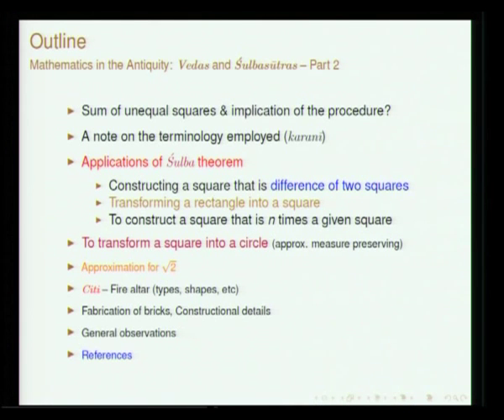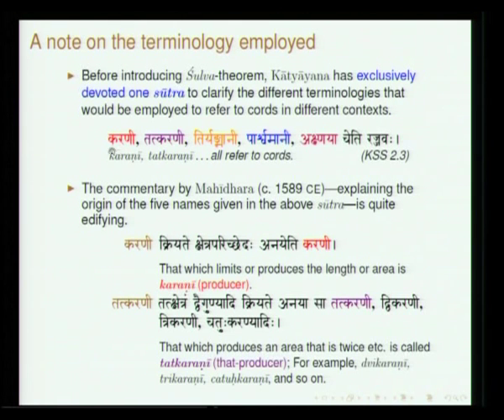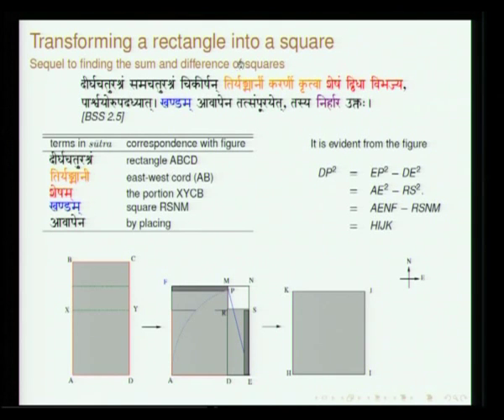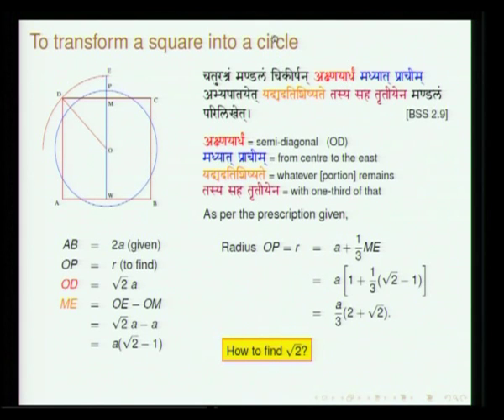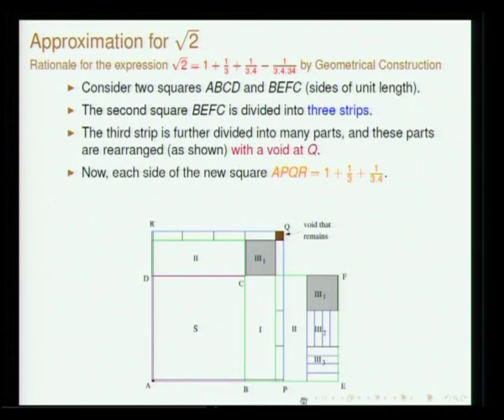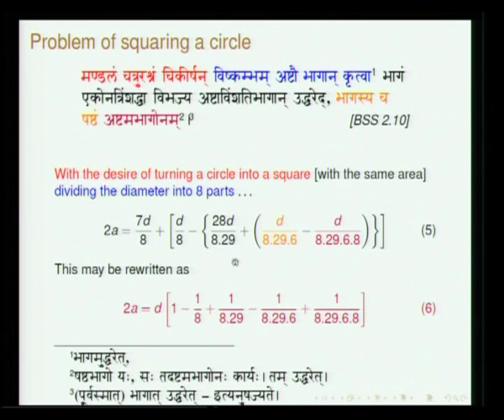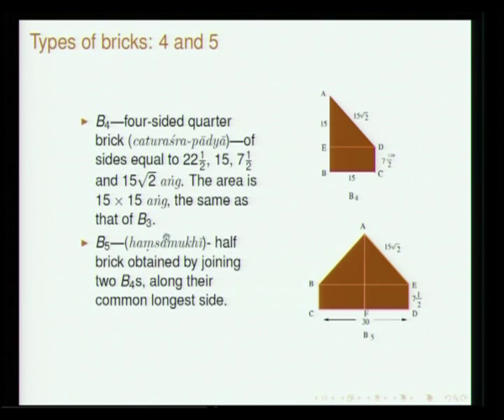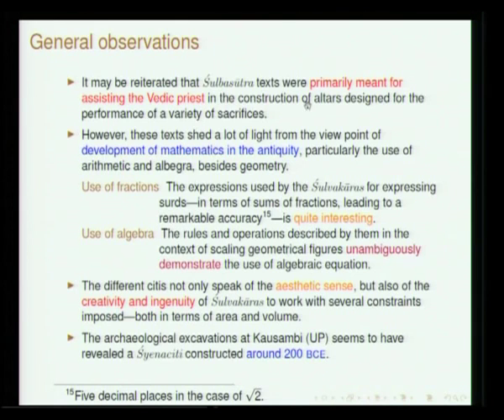Mod-01 Lec-3 Vedas and Sulbasutras - Part 2